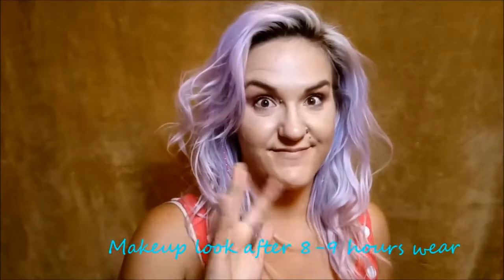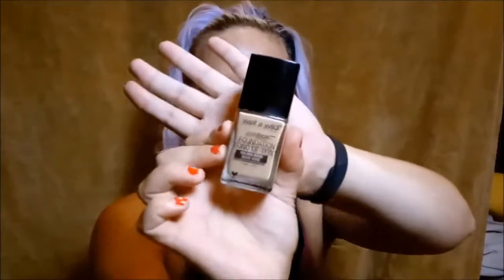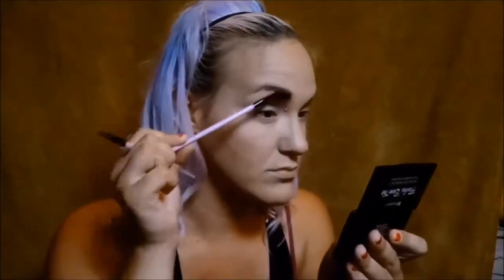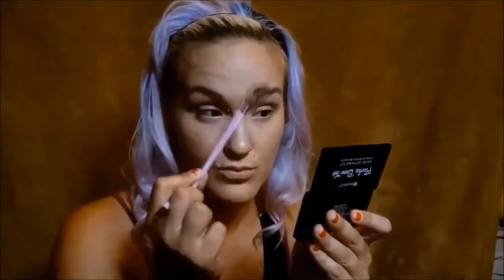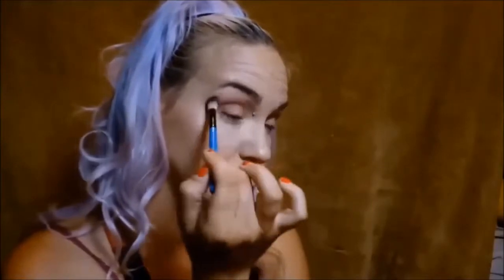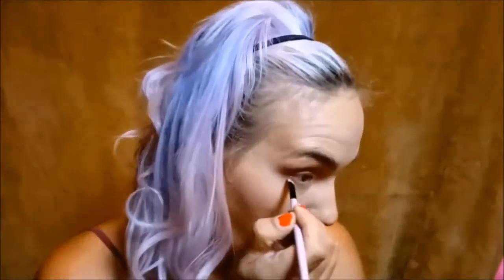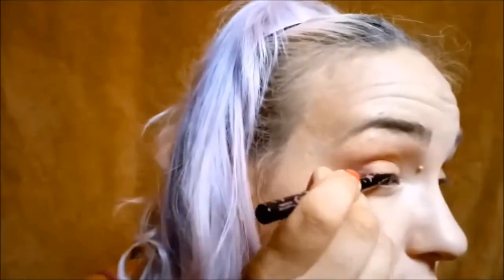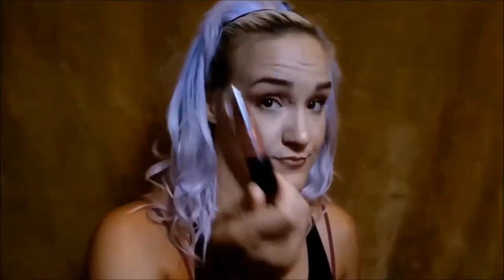Summer Makeup Look/Tutorial|2017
An easy summer makeup look created with affordable products! If you can't tell I'm quite the fan of BH Cosmetics and use their products on a daily basis. I apologize for having to speed up the intro (I was speaking painfully slow) and the fluctuating audio volume, I'm still learning and trying to refine my editing skills. I have also changed up my lighting a bit and hopefully this makes for a better quality video.

Xbox Live: KandyAshhh

Products used:

Rimmel BB Cream

Coty Airspun loose powder

Hard Candy setting spray

Real Techniques Miracle Complexion Makeup Blender Sponge

___SID=U

BH Dot Collection - 11 Piece Brush Set Pink *I couldn't find the actual set of pink brushes that I had purchased but this set ifs very similar.*

Elf eyeshadow brush